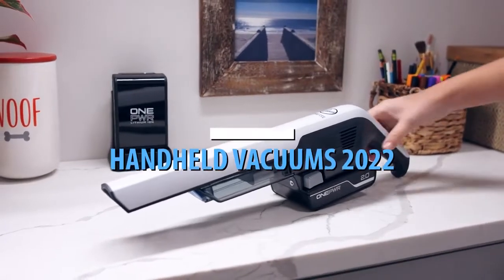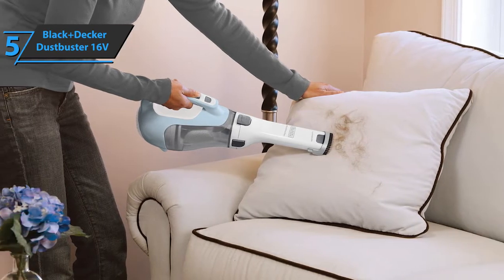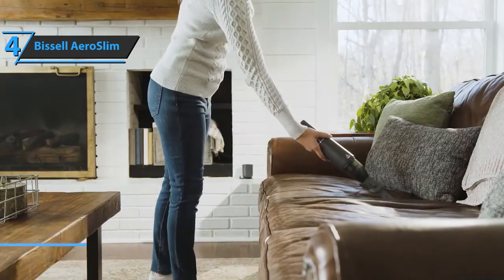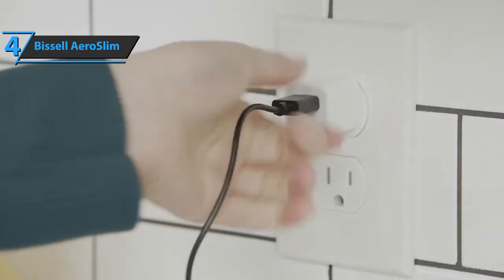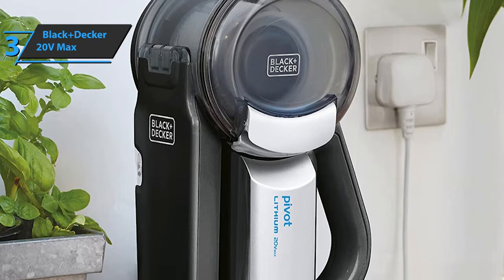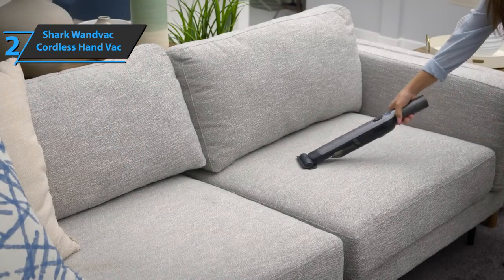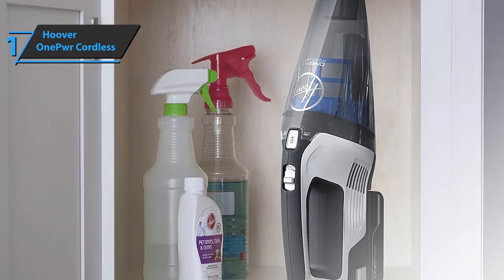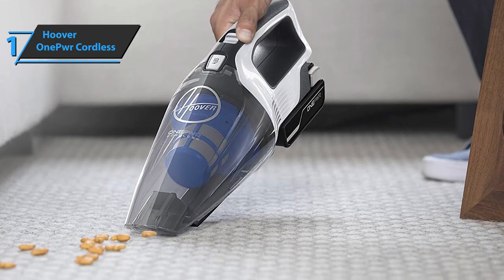👌Best Handheld Vacuum On The Market👌Top 5 Best Handheld Vacuum Cleaner For Home 👌 Product Review 👌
👉1= BLACK+DECKER Furbuster Handheld Vacuum for Pets=

👉2=BLACK+DECKER dustbuster AdvancedClean Cordless Handheld Vacuum=

👉3=BLACK+DECKER dustbuster Cordless Handheld Vacuum=

👉4=BLACK+DECKER dustbuster QuickClean Cordless Handheld Vacuum=

👉5=beyond by BLACK+DECKER 20V MAX Handheld Vacuum for Pets=

Many people are not sure what the best handheld vacuum on the market is. There are many different handheld vacuums to choose from, but the best one is the Dirt Devil Quick Flip Hand Vac. This vacuum is a hand-held vacuum that is perfect for quick cleanups and it is also perfect for car interiors. It is also perfect for quickly cleaning up spills, as well as pet hair. The vacuum has a dirt devil cyclonic action system that allows it to pick up even the tiniest of particles.

 It also has a washable and reusable filter that can be washed and reused for up to five years. The vacuum also has a 24 foot power cord, which allows you to reach far distances without having to worry about unplugging and plugging it back in. This vacuum is perfect for quick cleanups, as well as larger jobs that need to be done.

The Black & Decker CHV1410L Cordless Hand Vacuum is a handheld vacuum cleaner that has been designed to be easy to use and lightweight. It has a very simple design that includes a handle, a release button, and a filter compartment. The filter compartment is located on the top of the vacuum and is where the dirt and debris is stored.

The release button is located on the bottom of the vacuum and when pushed will release the dirt and debris. The Black & Decker CHV1410L Cordless Hand Vacuum is an excellent choice for quick cleanups, as it is lightweight and easy to use.